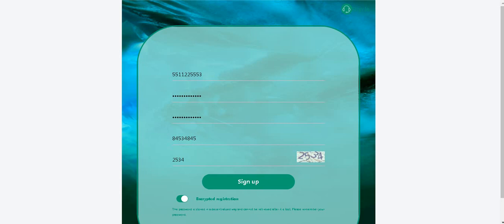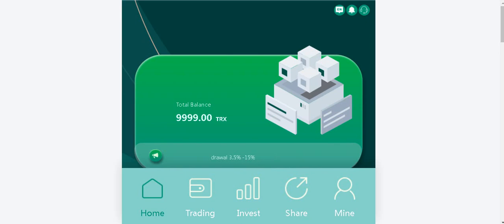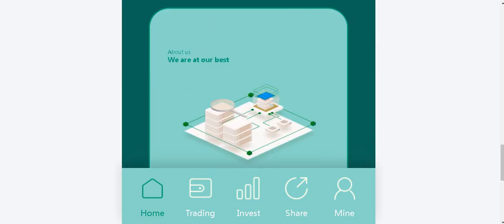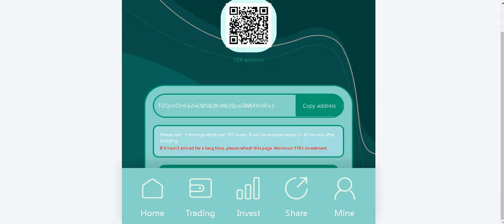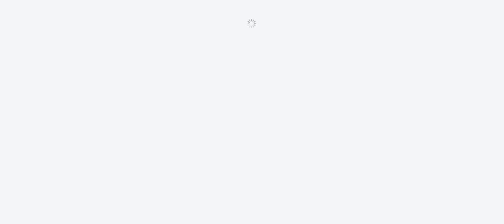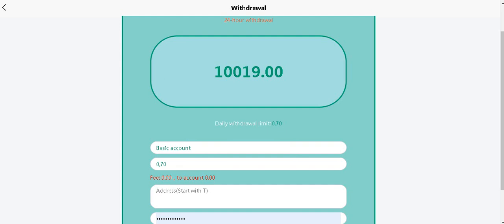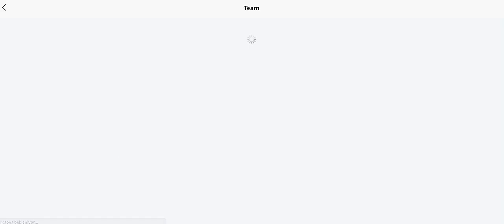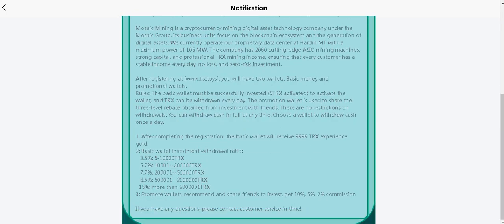TRX.TOYS REVIEW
Good news: In response to the strong requirements of our customers, the company has opened regular investment plans of different grades
from now on. You can familiarize yourself with and participate according to your actual situation. Collaborate with clients
Obtaining long-term mining income is the goal and purpose of Mosaic. .

If you need to withdraw cash every day, you can choose to recharge to the basic account. If you need to invest regularly, you can choose to recharge to the promotion account. If you do not understand, please consult customer service in time

Mosaic Mining is a cryptocurrency mining digital asset technology company under the Mosaic Group. Its business units focus on the blockchain ecosystem and the generation of digital assets. We currently operate our proprietary data center at Hardin MT with a maximum power of 105 MW. The company has 2060 cutting-edge ASIC mining machines, strong capital, and professional TRX mining income, ensuring that every customer has a stable income every day, no loss, and zero-risk investment.

you will have two wallets. Basic money and promotional wallets.
Rules: The basic wallet must be successfully invested (5TRX activated) to activate the wallet, and TRX can be withdrawn every day. The promotion wallet is used to share the three-level rebate obtained from investment with friends. There are no restrictions on withdrawals. You can withdraw cash in full at any time. Choose a wallet to withdraw cash once a day.

1. After completing the registration, the basic wallet will receive 9999 TRX experience gold.
2: Basic wallet investment withdrawal ratio:
   3.5%: 5-10000TRX
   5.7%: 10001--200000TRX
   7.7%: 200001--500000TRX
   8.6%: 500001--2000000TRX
  15%: more than 2000001TRX
3: Promote wallets, recommend and share friends to invest, get 10%, 5%, 2% commission

If you have any questions, please contact customer service in time!

Mosaic Mining
You can contact @mosaic99 right away.